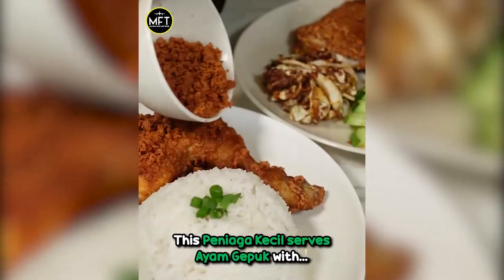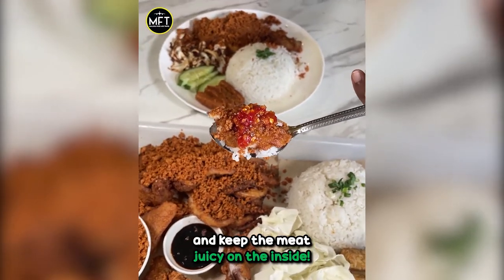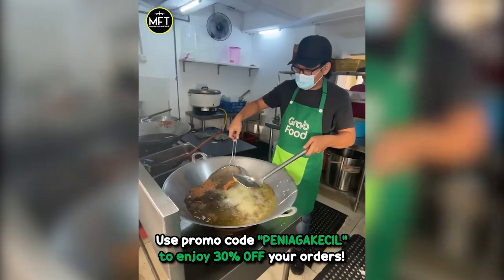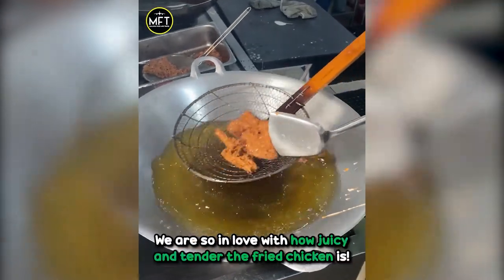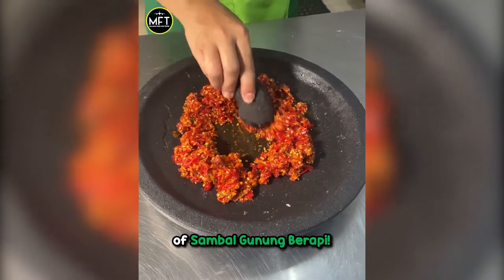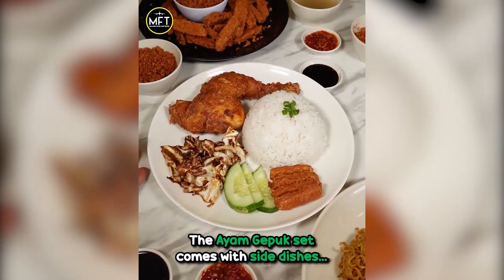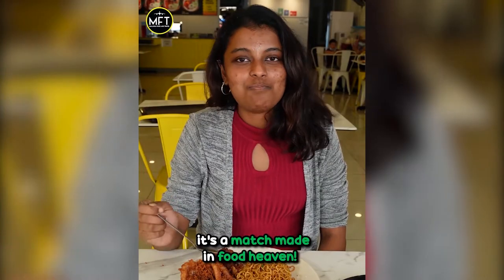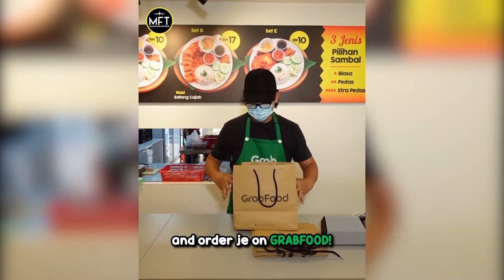Super Crispy Ayam Gepuk With Crispy Tepung! 😍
【✨📸This Place Serves Ayam Gepuk With Crispy Tepung That is A Crowd-Favourite!!!🤤😍】
👉🏼If you’re a fan of spicy food and crispy fried chicken, Ayam Gepuk Pak Raden is the place to be😍.
The best-seller here is their Ayam Gepuk set!😍 It comes with an option of white rice or Maggi Goreng. The best is the fried chicken🍗. It's first boiled for a few hours before coating them with their special homemade batter. The result is fried to golden brown🤤! Pour their special Tepung Pak Raden, and it just adds so much crispiness to the dish👍🏾.
The Ayam Gepuk is best paired with 3 choices of Sambal Gunung Berapi.

Biasa 🌶️
Pedas🌶️🌶️
Extra Pedas sambal 🌶️🌶️🌶️
✅If you're a spicy food fanatic, then you should try the Extra Pedas. It’s super spicy but so tasty!!
The Ayam Gepuk set comes with side dishes and an option of white rice or Maggi Goreng.
🦑For seafood lovers, you can order the crispy Sotong Gajah XXXL Size set and pair it with their sambal. It’s a match made in food heaven❤️!
Try the Combo Pak Raden if you’re coming in a big group. It’s worth it!!
⭐Let’s support Peniaga Kecil and order jer on GrabFood!